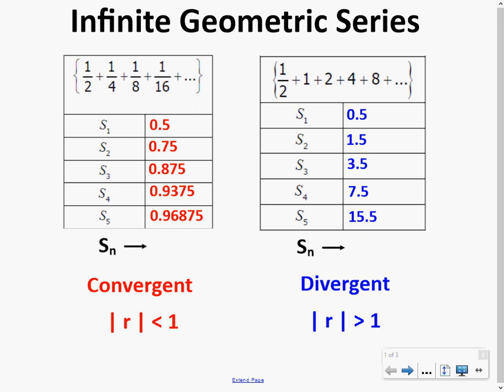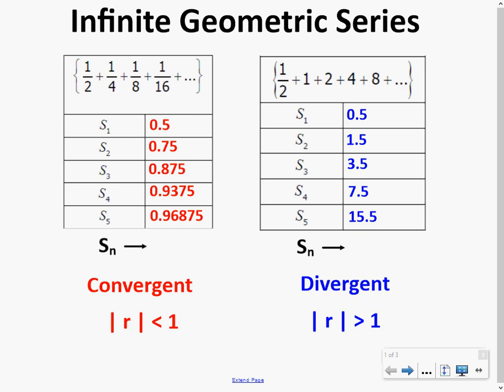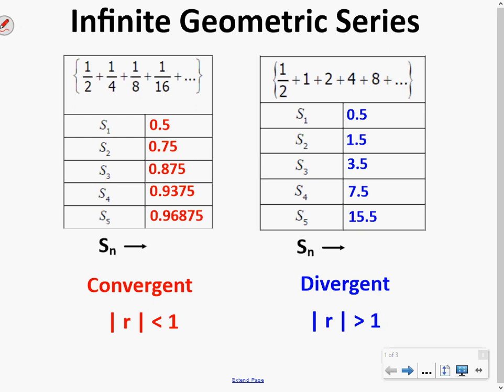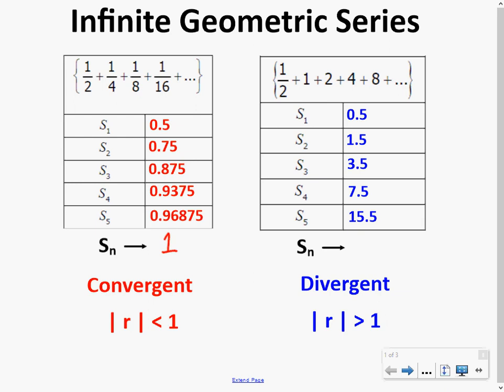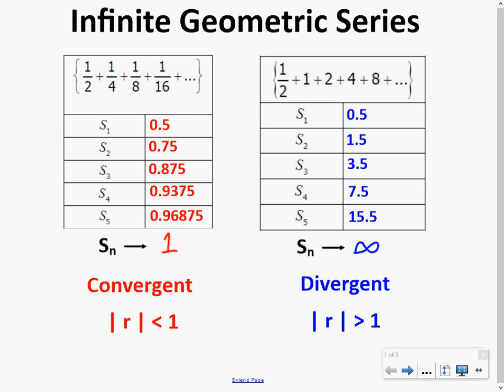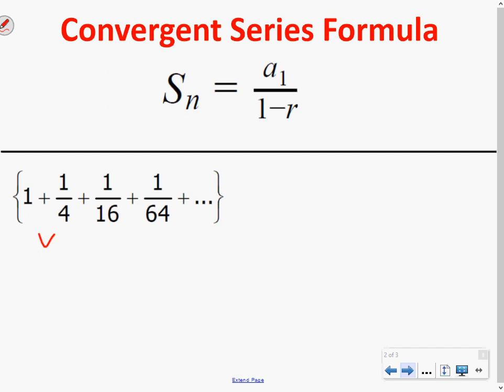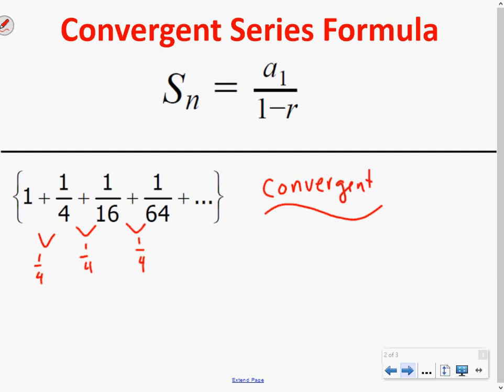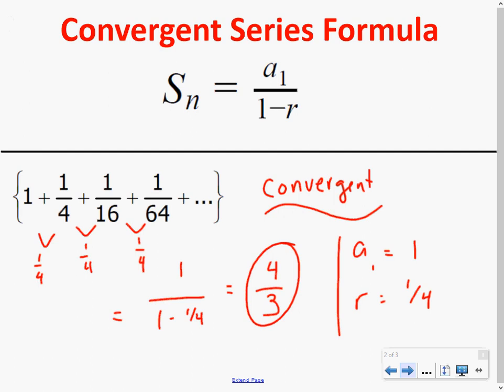Unit 10 - Infinite Geometric Series